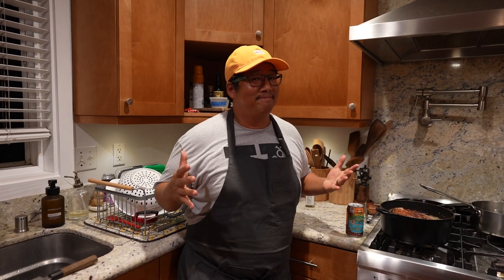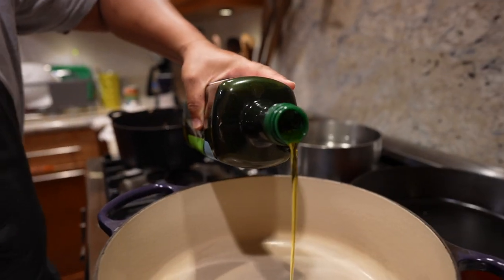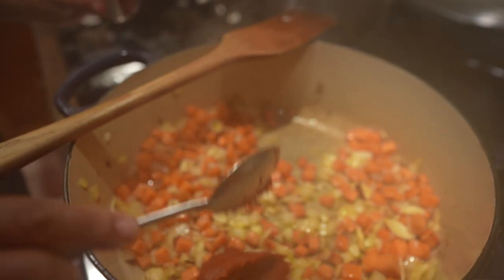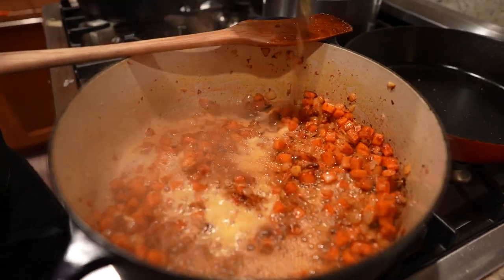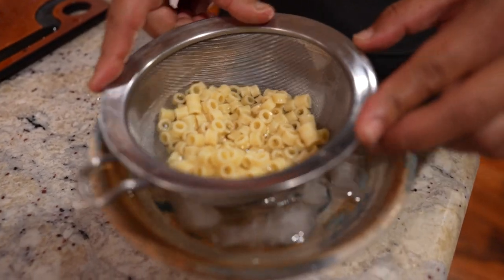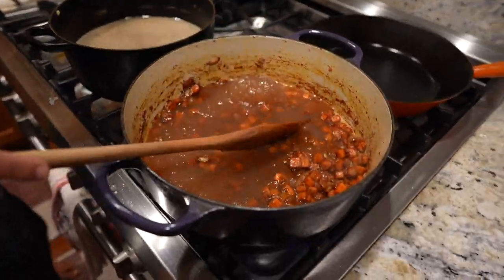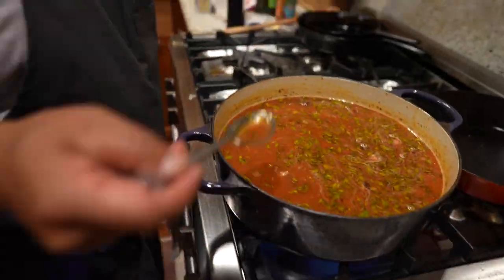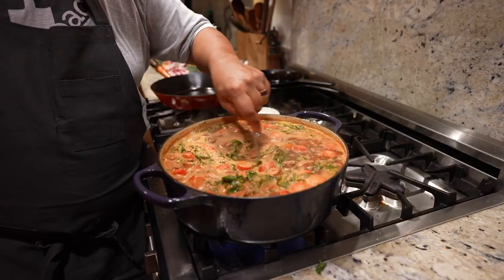Anywhere AlohaFridays: ChristmasEve Edition - How To Make Portuguese Bean Soup By Chef Gooch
It's a common local tradition in Hawaiʻi to use your leftover ham hock from ChristmasDinner to make Portuguese Bean Soup. This comfortfood is a favorite in the 50th State during the winter months and goes great with rice or Hawaiian sweet bread. On this Christmas Eve Edition of Anywhere AlohaFridays, OluKai Ambassador Chef Mark "Gooch" Noguchi shows us his recipe for PortugueseBeanSoup.
Tag a friend or family member in the comments below that needs to see Chef Gooch's macaroni hack to maximize the ono of Portuguese Bean Soup.⁣
Happy Aloha Friday, Happy Holidays, and Merry Christmas Eve!